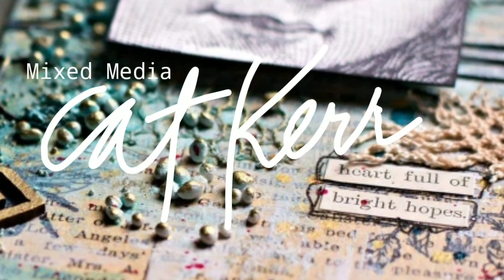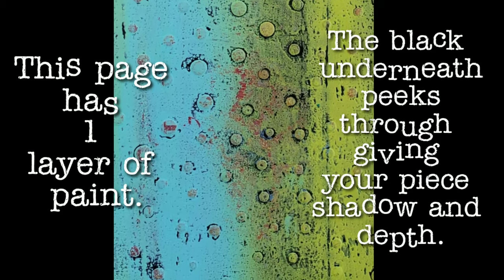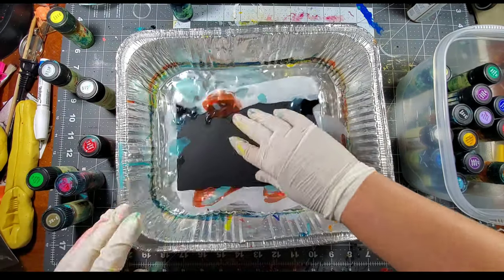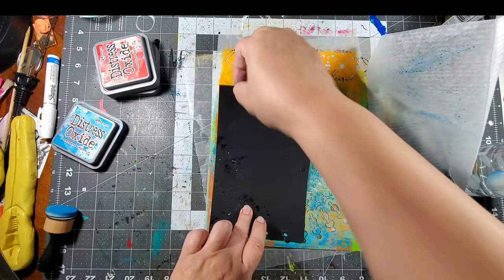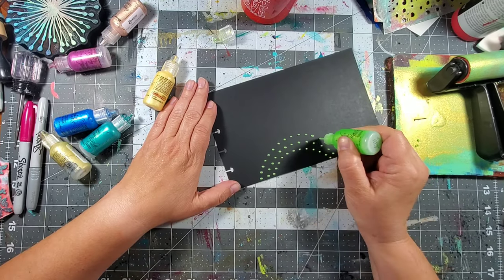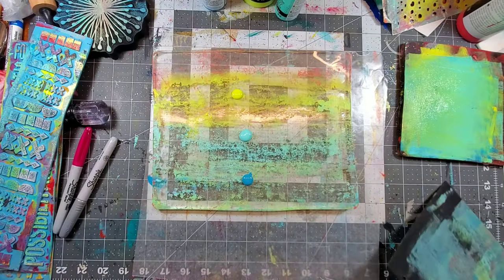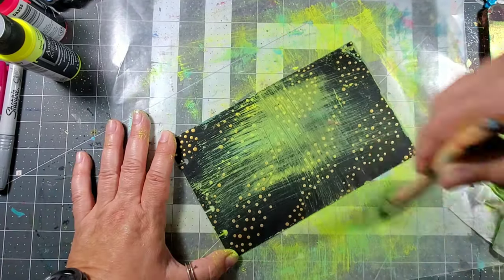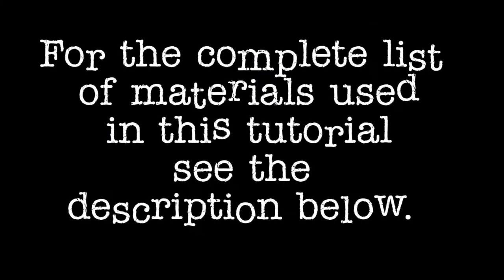8 Black Journal Background Page Ideas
*Most of the items used in this video can be found at Joggles.com

Deco Arts Gold Metallic Paint
*Retro leaves Impressable Gel Press Plate with Brayer
Deli Paper
*Marabu's marble paint
*Distress Inks Mermaid Lagoon and Twisted Citron
*Marabu Art Crayons Cherry Red, Sunshine Lemon, Turqoiuse
*Cat Kerr Reinforcements Foam Stamp by Joggles
*Liquid Pearls
*IZINK Diamond Glitter Turquoise and Vert Clair
Palette Knife
*8 x 10 Gel Press with Brayer
Acrylic paint by Deco Arts Coastal Waters, Chartreuse, Lipstick
Marabu's Effects Liner
Dry Brush

Cat Kerr is a Mixed Media Artist, Instructor and Product Designer living in Central Florida. Her work has been featured heavily in numerous worldwide publications as well as appearing on the PBS show “Make it Artsy”. Cat currently teaches classes both online and at retreats around the country. She has collaborated with companies in the Arts industry and created multiple product lines including foam stamps, stencils, and texture plates.